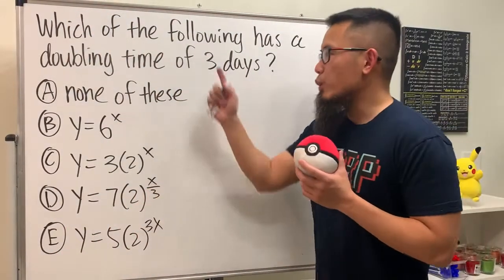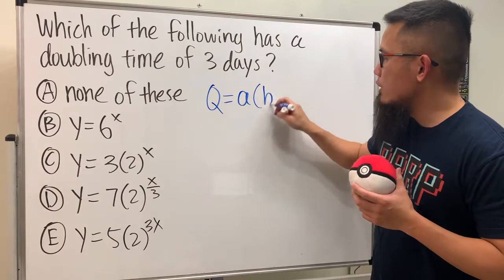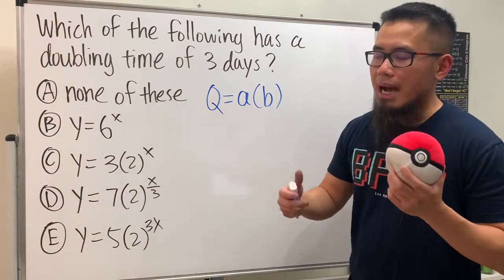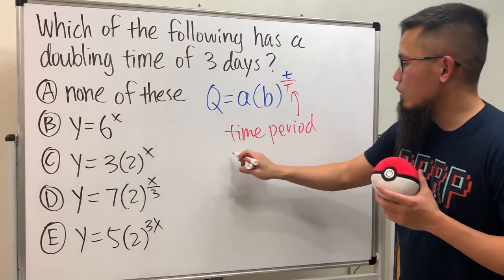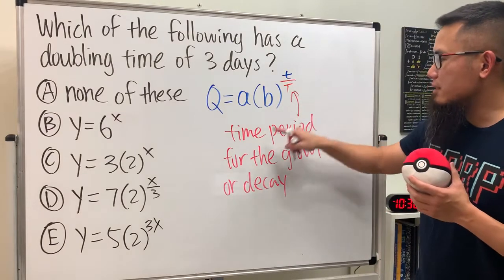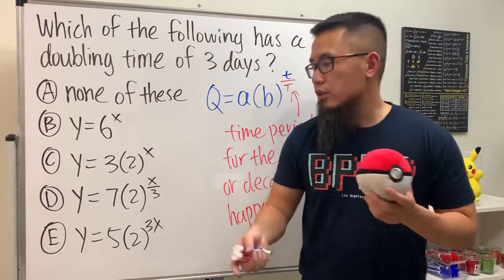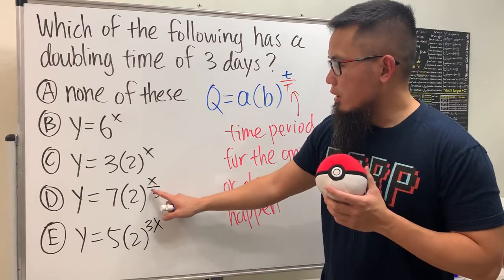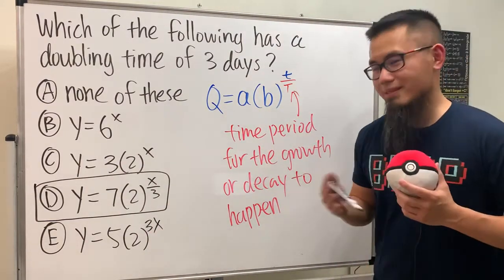Find the exponential equation with a given doubling time